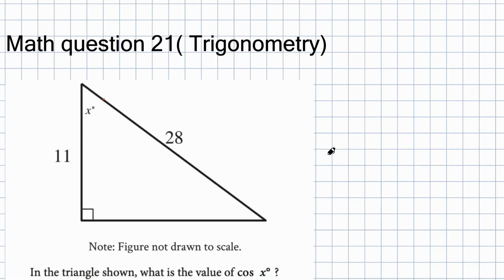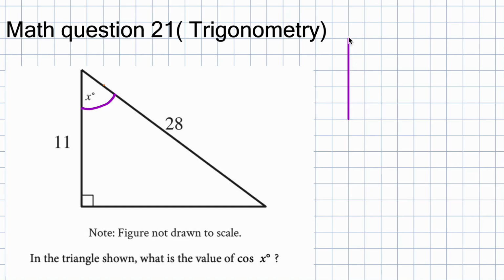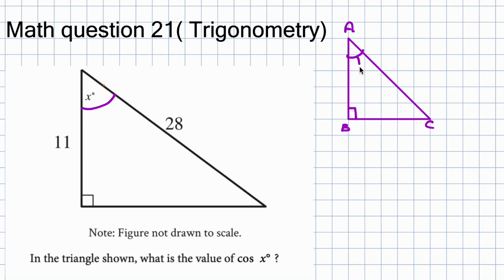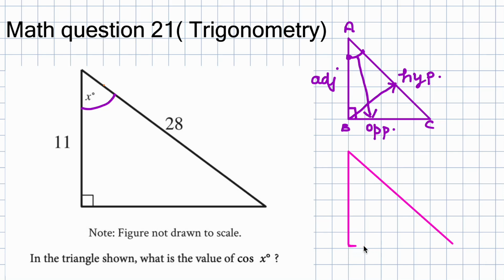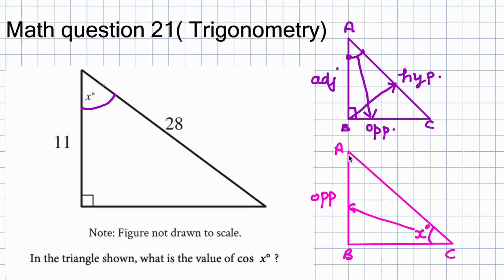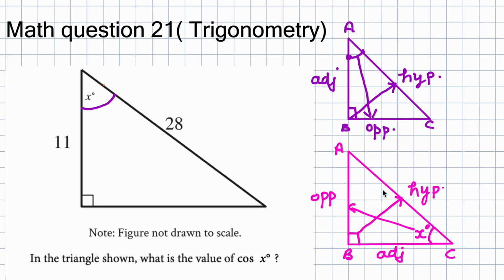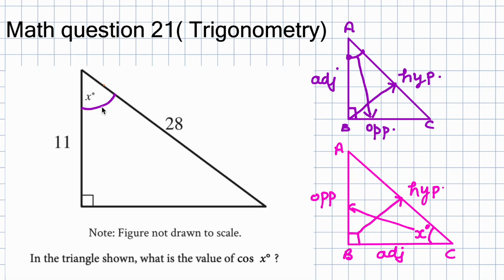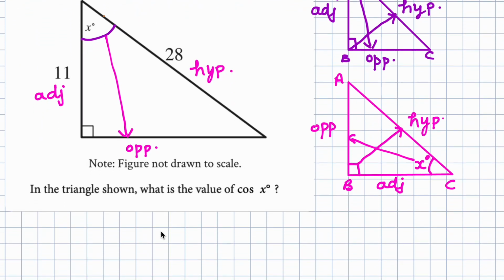SAT Easy Peasy: Que 21 / SAT Digital Sample Math Question